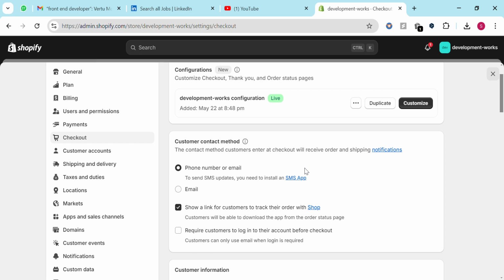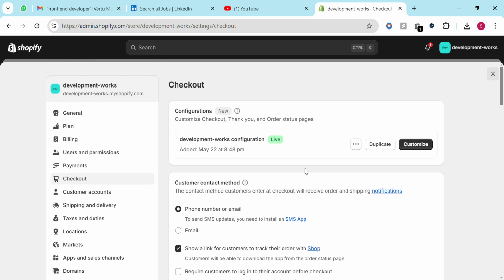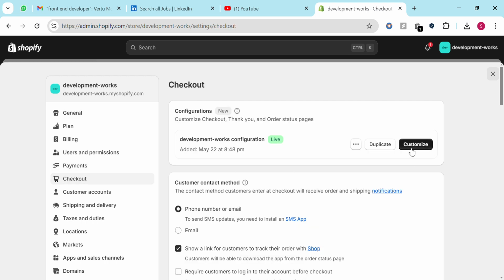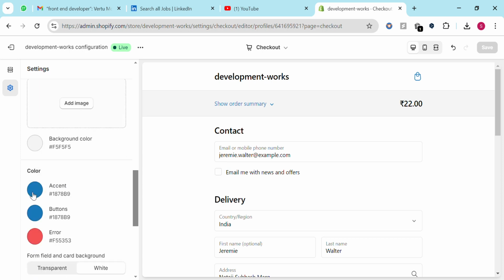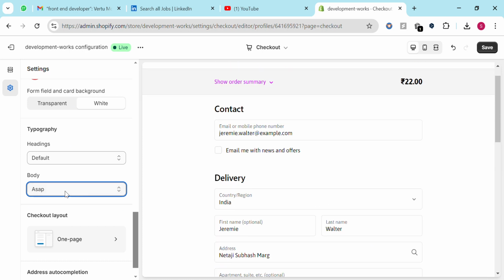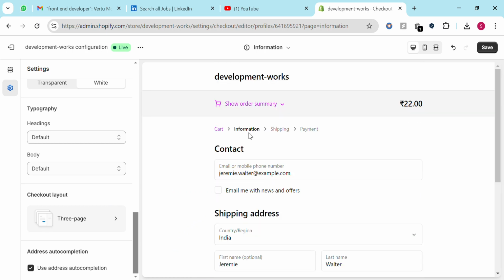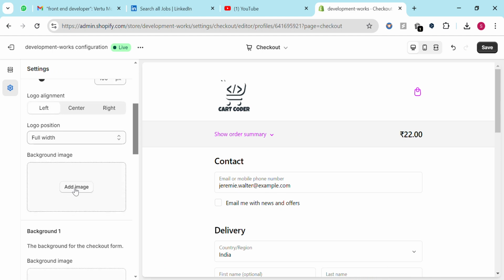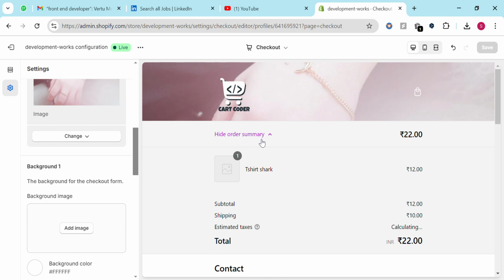Master the Art of Shopify Checkout Customization | Elevate Your Online Store's Conversion Rate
Unlock the full potential of your Shopify store by mastering checkout customization! In this video, I guide you step-by-step through the process of tailoring your checkout experience to match your brand, enhance user experience, and boost conversions. Whether you're a beginner or an experienced Shopify developer, these tips and tricks will take your store to the next level. Don’t miss out on transforming your checkout page into a powerful tool for your business!